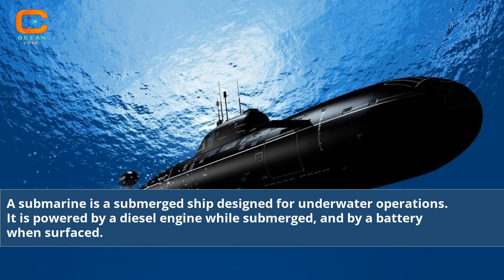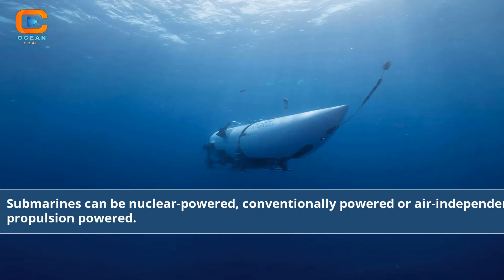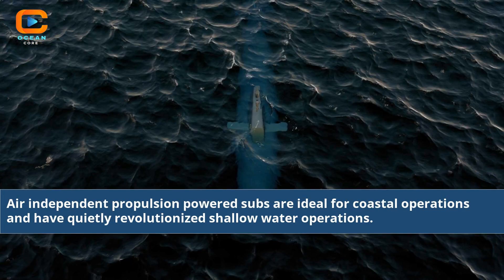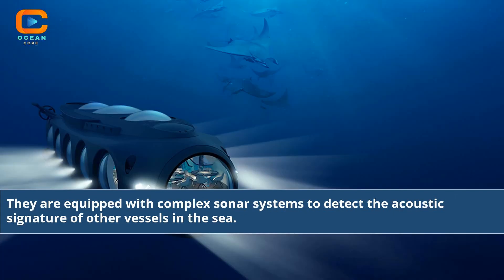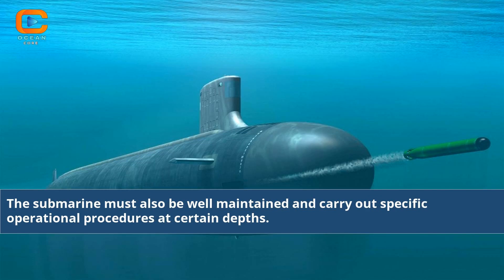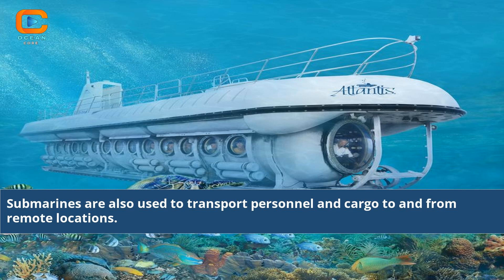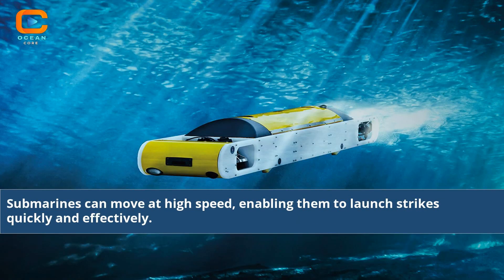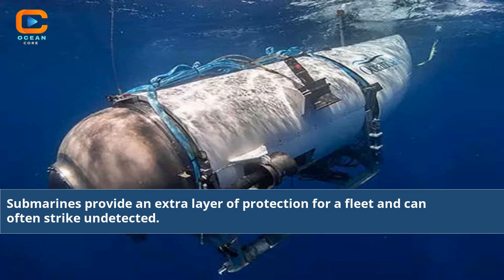What Is A Submerged Submarine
In this captivating video, we delve into the depths of the ocean to unravel the mystery behind submerged submarines. Join us as we explore the fascinating world of underwater marvels and uncover the secrets of these incredible vessels. From their construction and mechanics to their role in naval warfare and scientific exploration, we provide a comprehensive guide to understanding what a submerged submarine truly is. Get ready for an immersive and educational adventure that will leave you amazed by the wonders of submarine technology.

Submerged submarines
Underwater marvels
Submarine technology
Naval warfare
Underwater exploration
Submarine construction
Submarine mechanics
Undersea vessels
Submarine capabilities
Oceanic discoveries
Submerged naval operations
Underwater innovations
Submarine science
Maritime technology
Submarine design